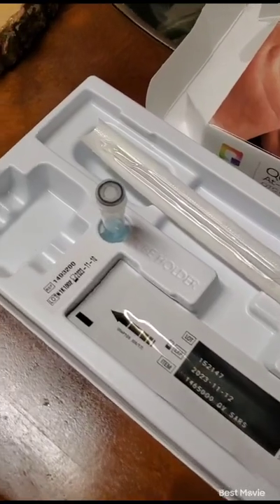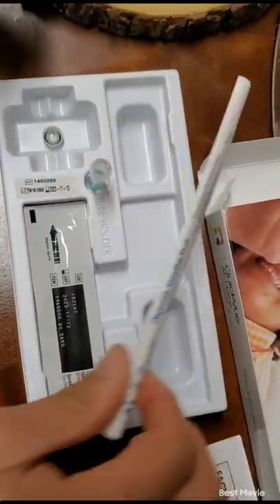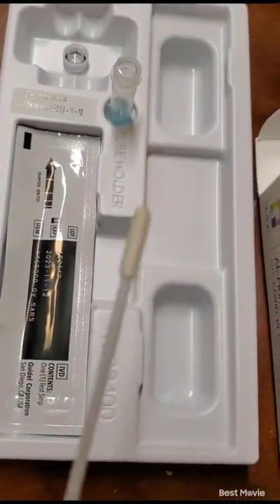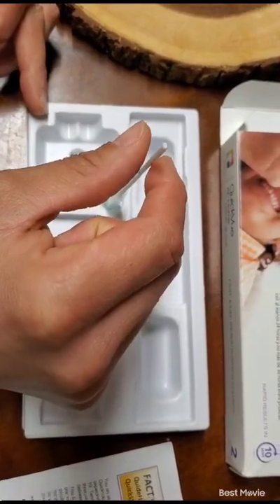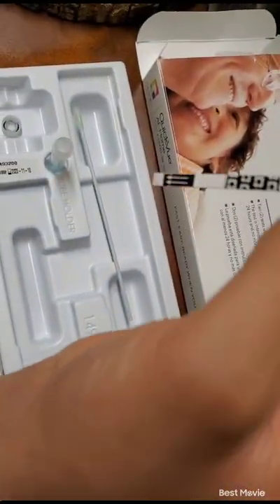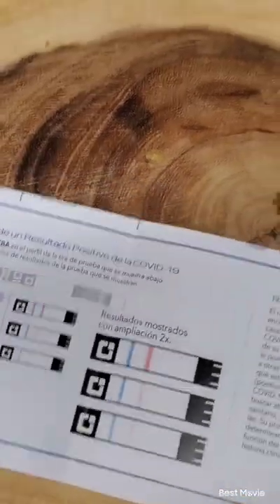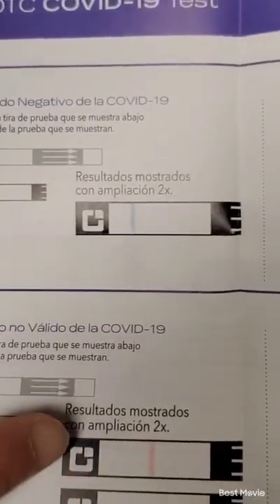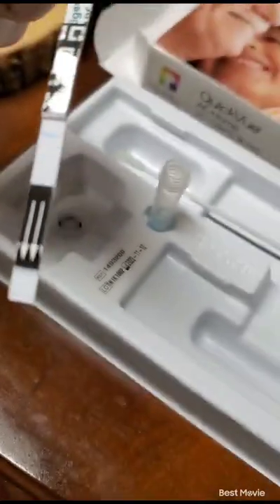HOW TO TAKE AN AT HOME COVID TEST.